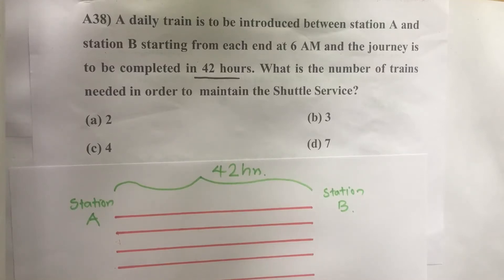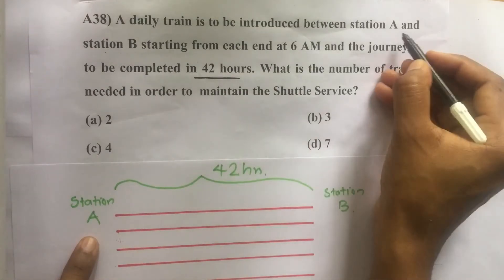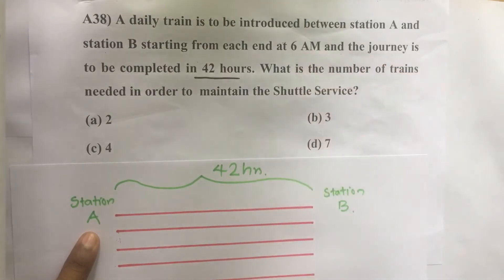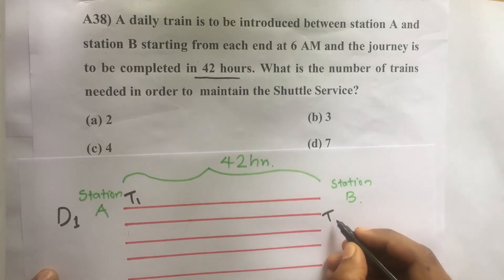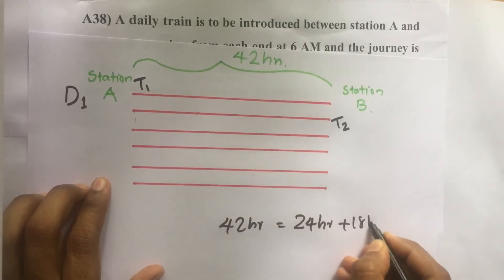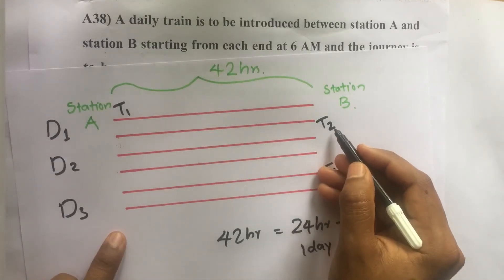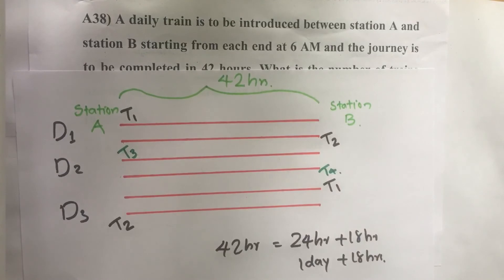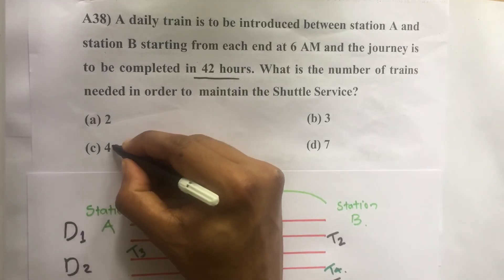Civil Services 2016_Qn A38, A daily train is to be introduced between station A and station B start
A daily train is to be introduced between station A and station B starting from each end at 6 AM and the journey is to be completed in 42 hours. What is the number of trains needed in order to  maintain the Shuttle Service?